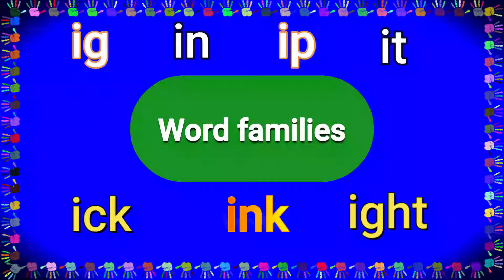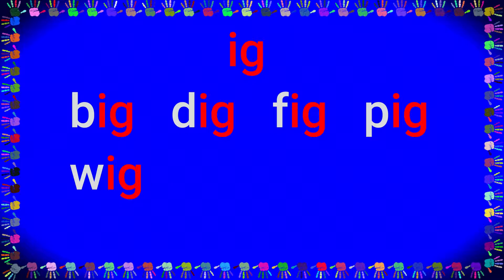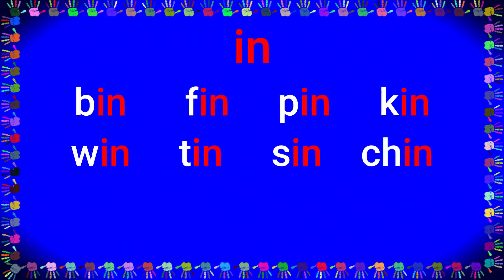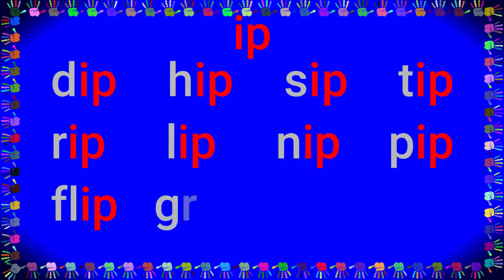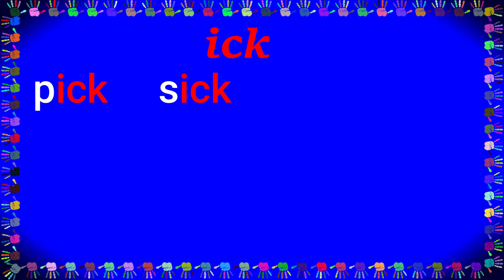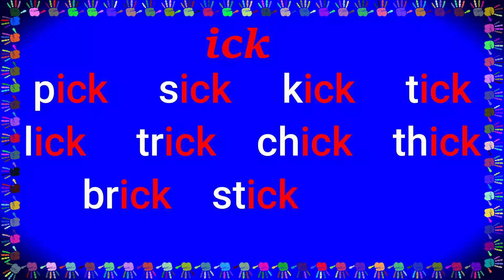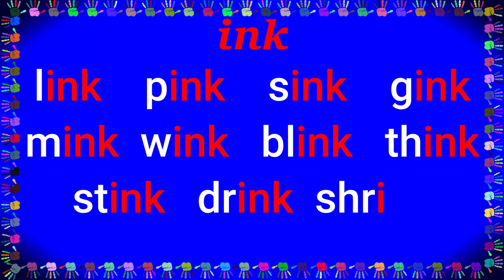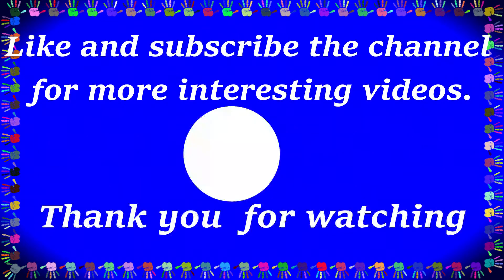Word families Part 3 (ig,in,ip,it,ick...)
Word families - ig,in,ip,it, ick,ink,ight || Letter i blending words || Phonics for kids || How to learn to read and write easily.
Watch the below link also.